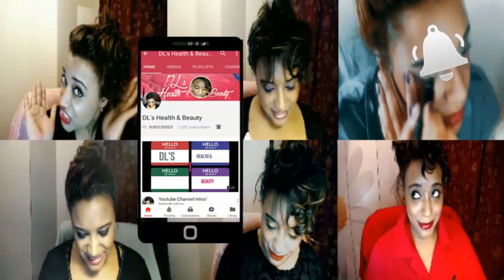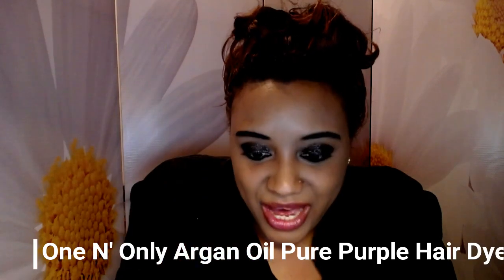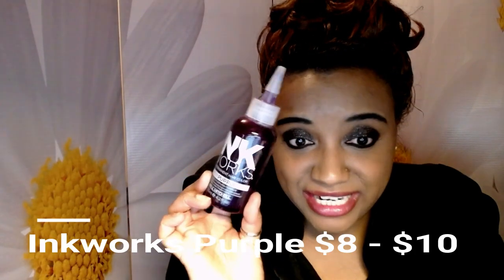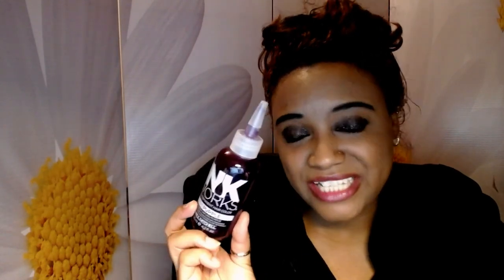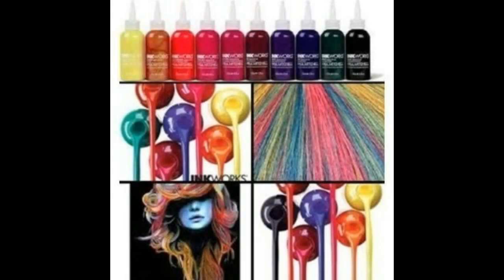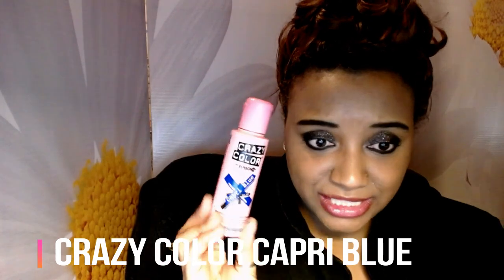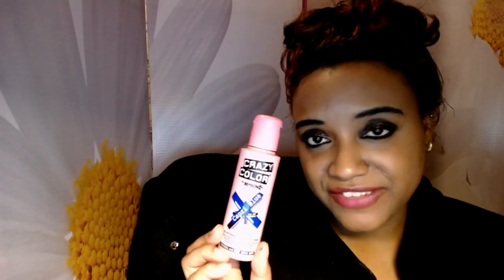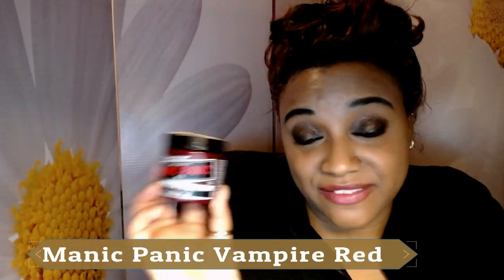Best Hair Dyes, Comparing Brands - Collection & Review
I took all of my hair dyes and gave you a full review of them and showed each color. I included natural hair dyes; I mentioned how long the different dyes and brands last, and problems with the different brands and individual dyes. This is the full 411 on hair dye brands.

Would you like to take a health and beauty course with me, where I teach you things like: How to regrow chipped teeth; how to naturally heal cavities; how to grow your hair; how to apply makeup like a beauty Youtuber, how to reduce and improve acne, scarring, and skin conditions like Rosacea, etc? Then I recommend taking one of my health and beauty courses. Information about the different courses I offer are on my

If you are a brand and need a video made, want to hire me as a voice talent, or want to send me something and work with me, feel free to contact me

Credits - Music
1. "Northern Hills" By Ginny Culp